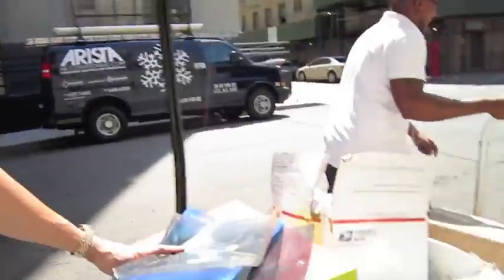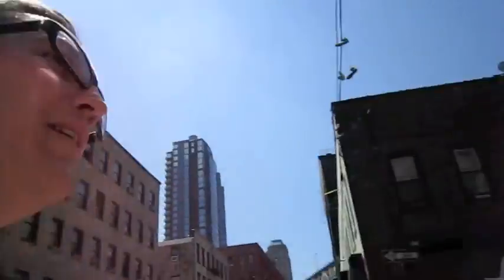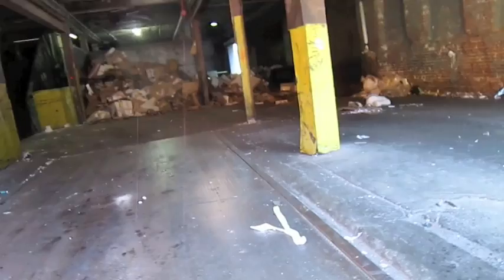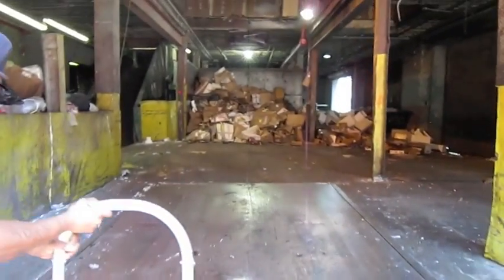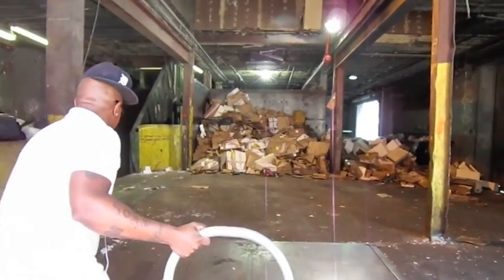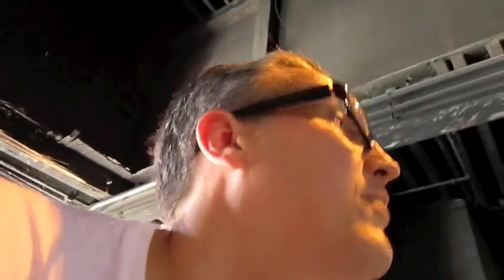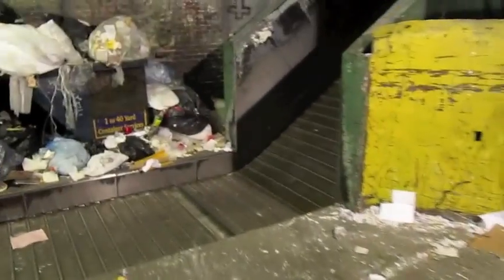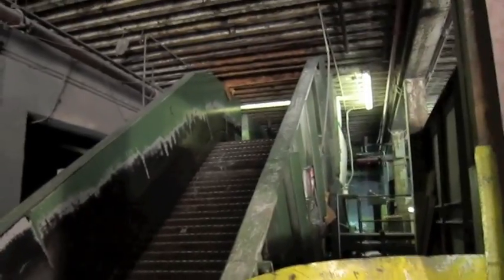Paper Recycling Facility in Brooklyn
The Cambers recycling facility is right down the street from Dynomighty. Take a walk with us to see what the facility looks like in person.